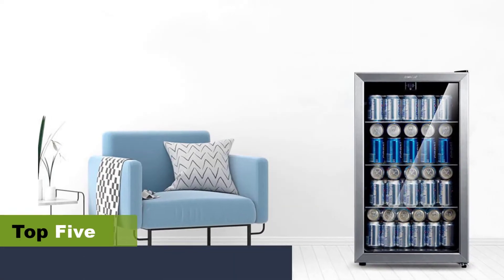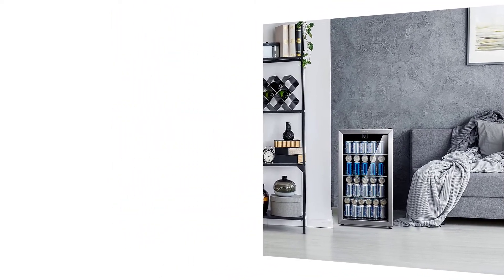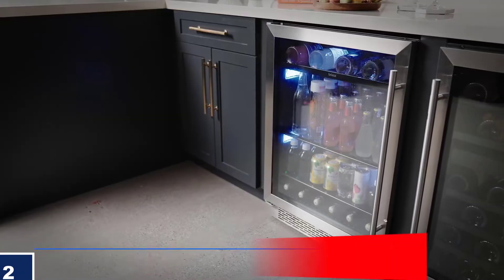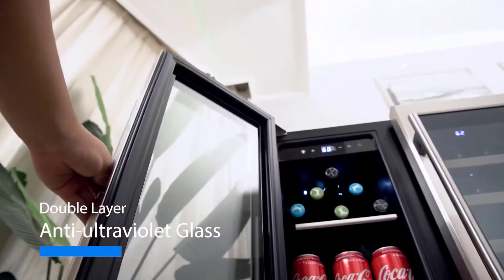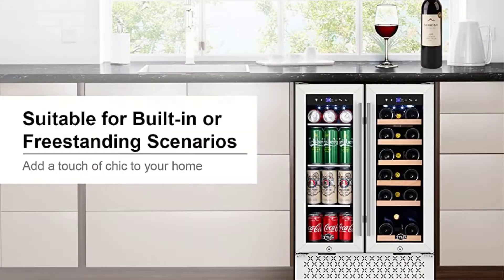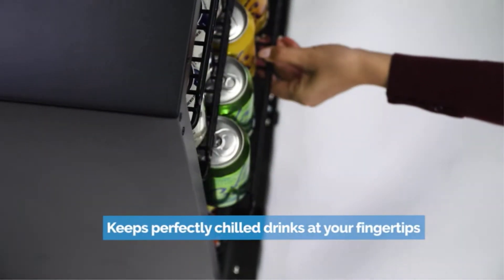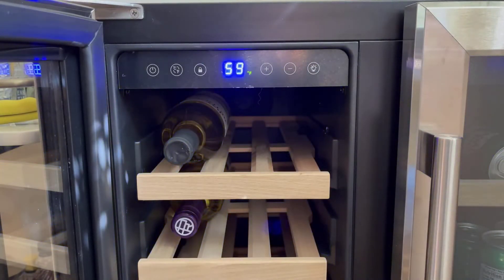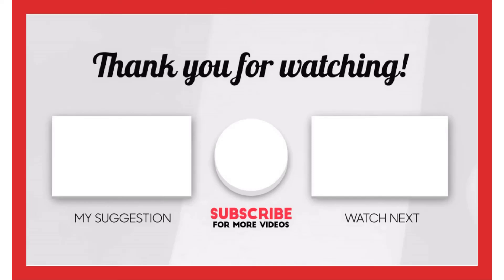The Secret to the Best Beverage Refrigerator: Reviews and Recommendations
Top 5 Best Beverage Refrigerator and Cooler Reviews. When the common refrigerator is filled with vegetables, fruits, and other daily essentials, there is little room left for beverages. For those of you who love beverages, beverage refrigerators are definitely a must-have. They offer a highly convenient way to keep your stock full without having to go to the drink store very often.

In our test among beverage refrigerators. We think in terms of large capacity, good performance, and long-lasting cooling capacity.
 I found several beverage refrigerators that I wouldn’t hesitate to recommend to you.